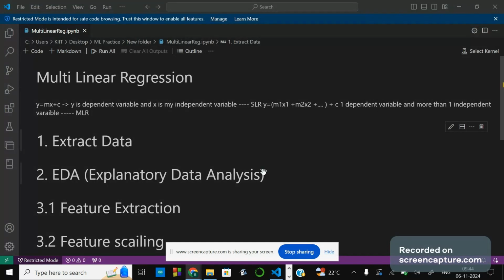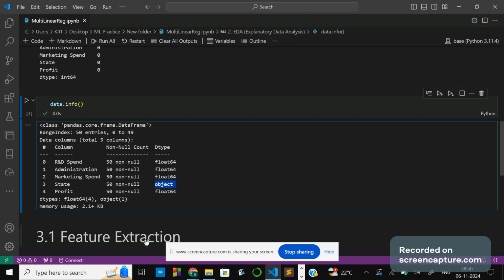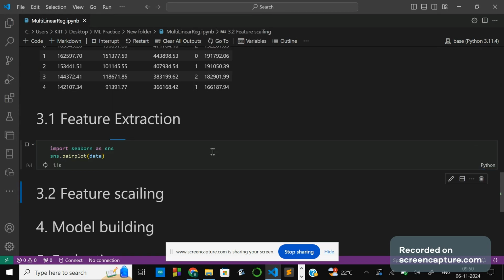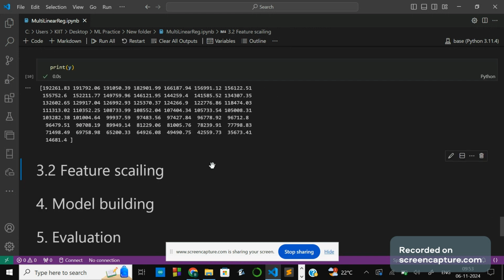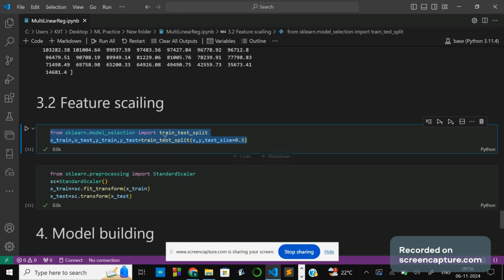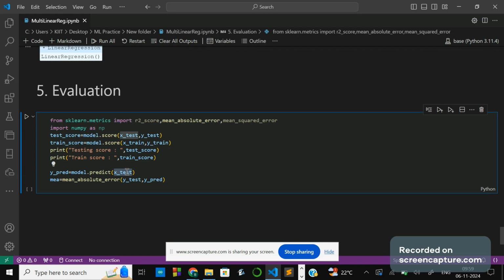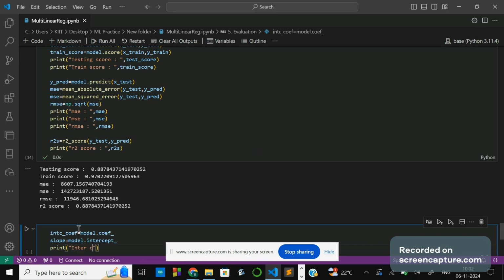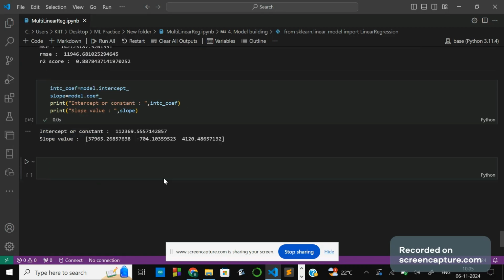Multi Linear Regression model - Build, Train, Test & Visualize results